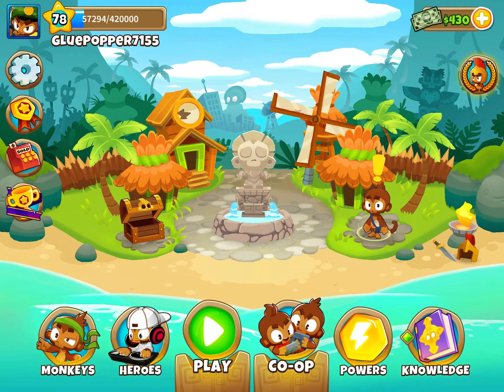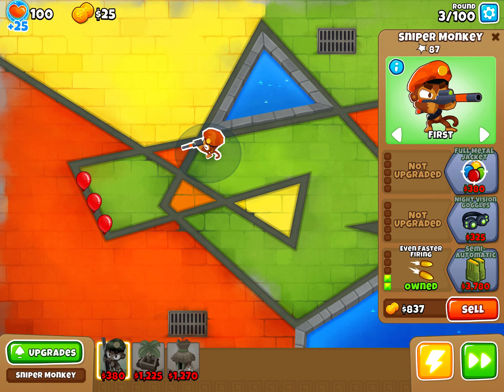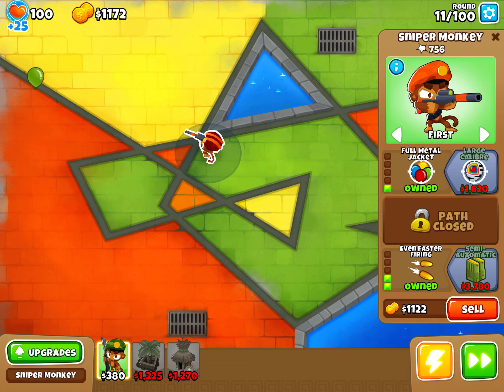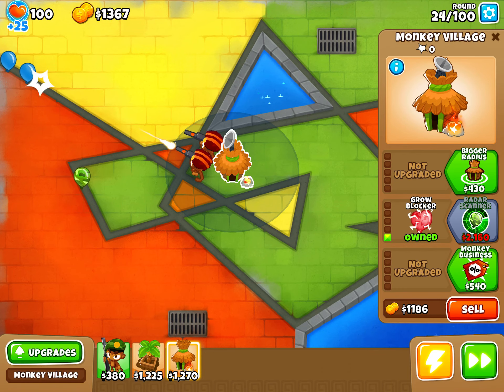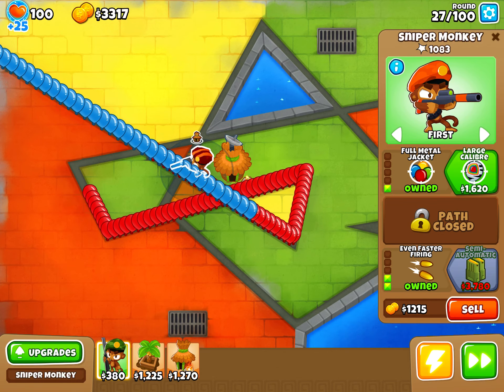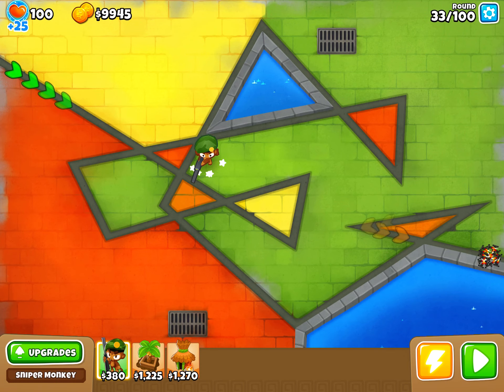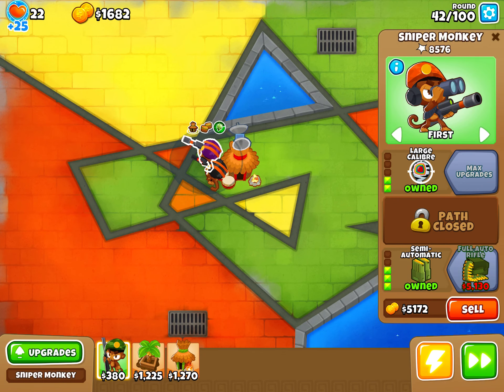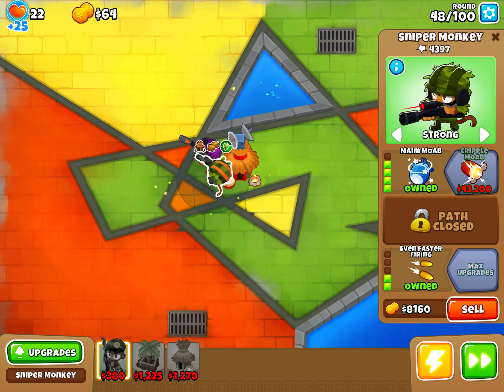Sniper only challenge! BTD6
*chgvjhnlkmjhvfxdcnhvfgxrdcbj 1moresub gugghgvugvvvygcfvyifffytfvvyfcc gfvhgvgfchgvhf*